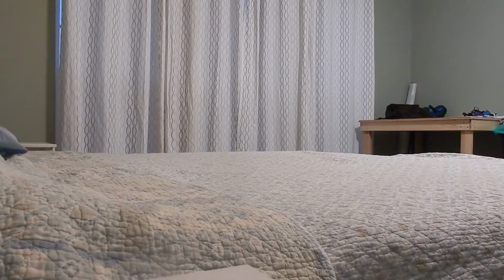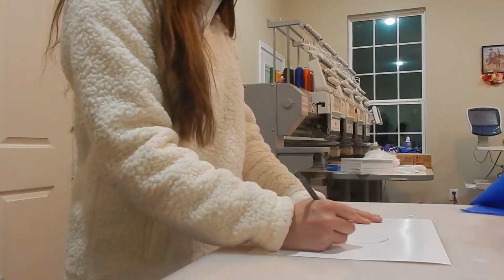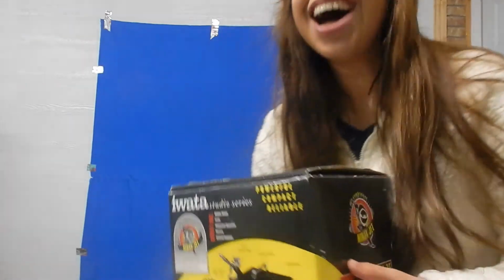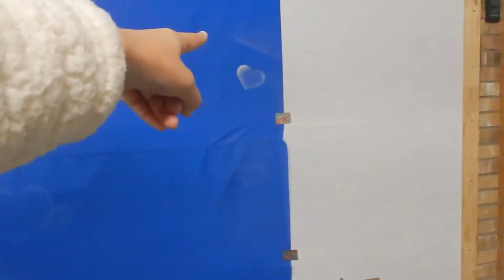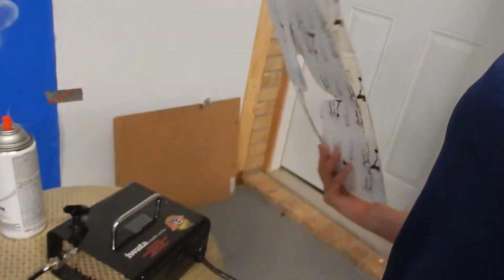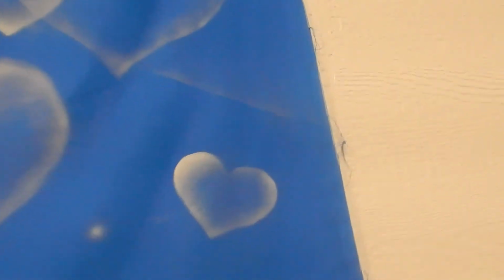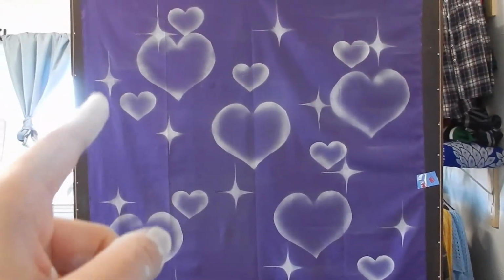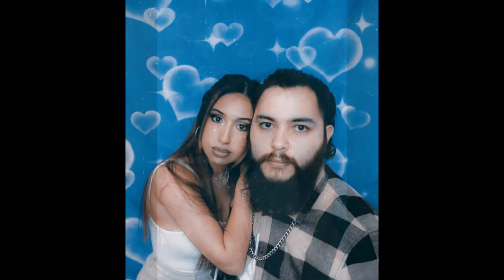DIY 90's- Early 2000's Backdrop | Spray Paint and Airbrushed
hi guys! Watch me attempt to make my own 90's-2000's backdrop!!
(also sorry for mixing up the terms Air Brush & Spray paint within the video! I am only human :p)
Blue fabric on the  bottom was Airbrush, the top was Spray Painted. Purple Fabric was all Spray Paint.
I tried both techniques so you don't have to!

ALSO I couldn't find some backdrops online, so as an artist, I decided to make some for you guys! :)
*You can now purchase your own 2000's inspired backdrop tapestry on our art shop A.L. Squared! Link  for each is down belowww*

ALEJANDRO'S INSTA:  aleexxluv

:D